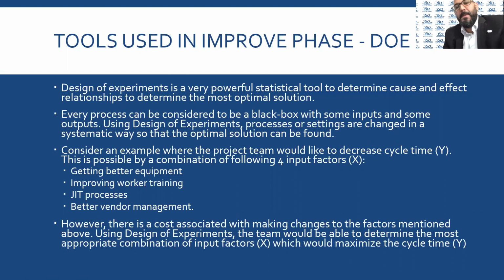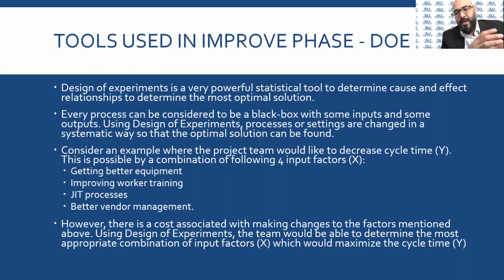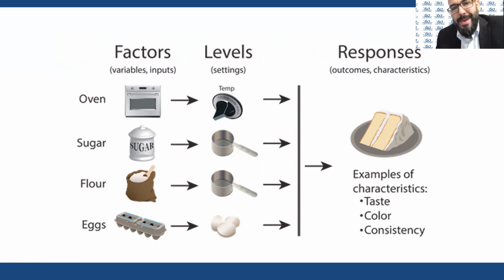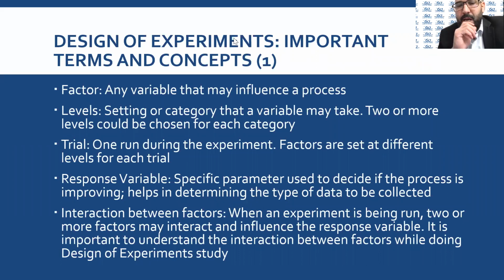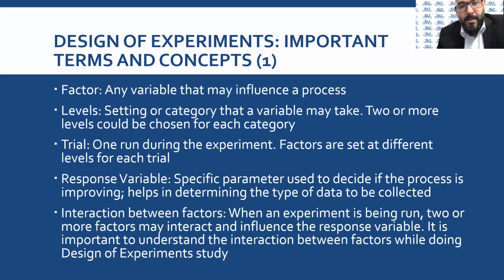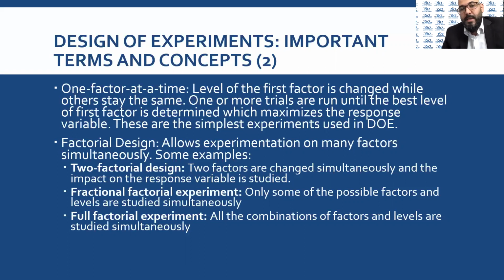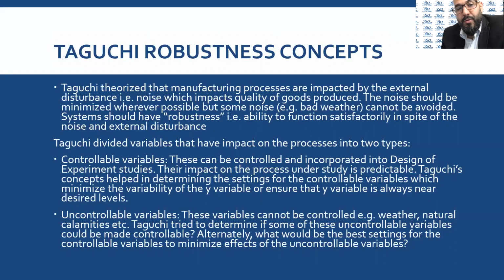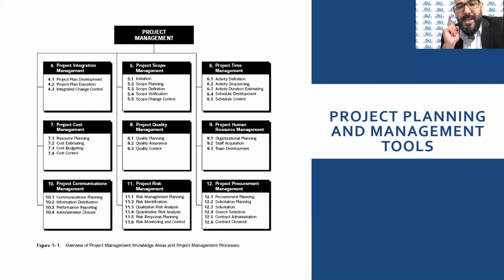Lean Six Sigma the Improve Phase Part 4 Design of Experiment